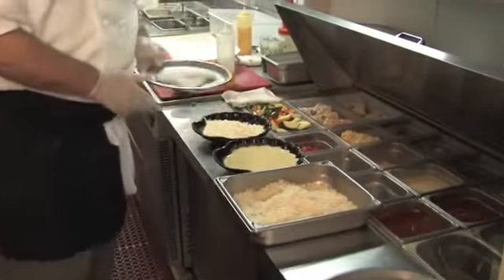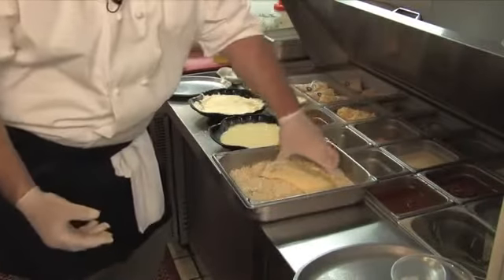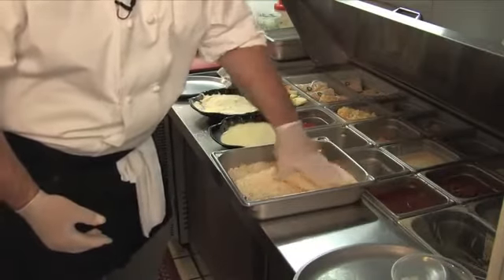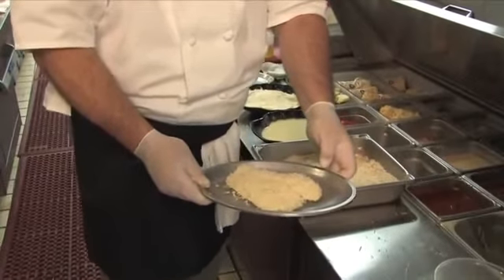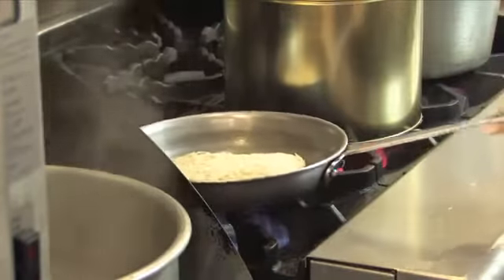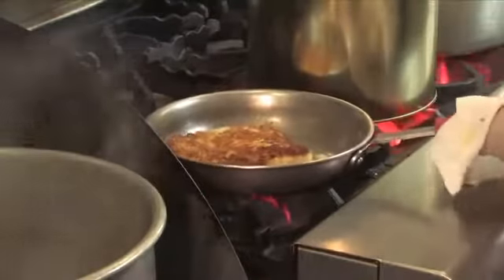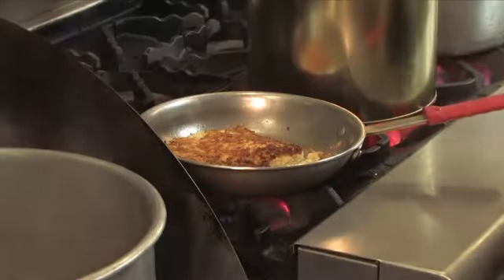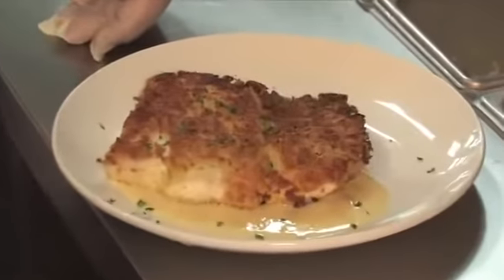How To Make Haddock Milanese - With Chef Bob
Chef Bob's Haddock Milanese over New England's world famous Lemon Butter.